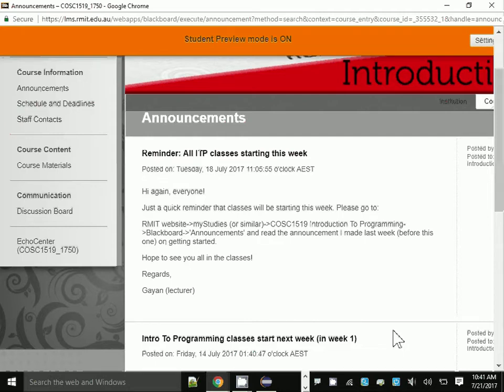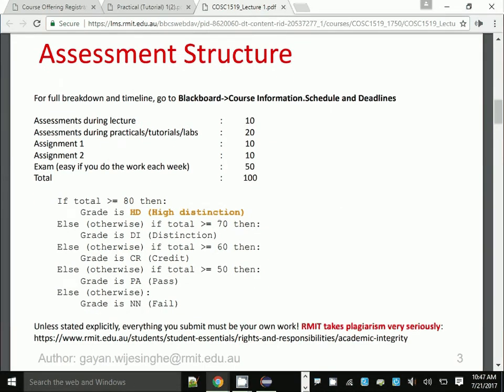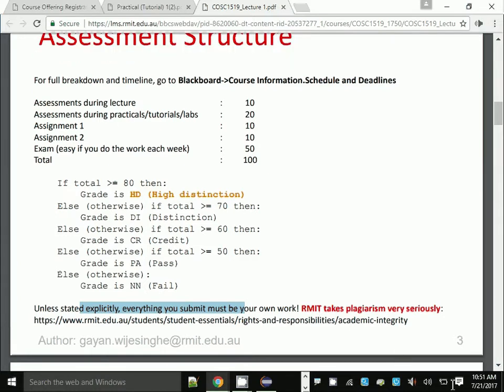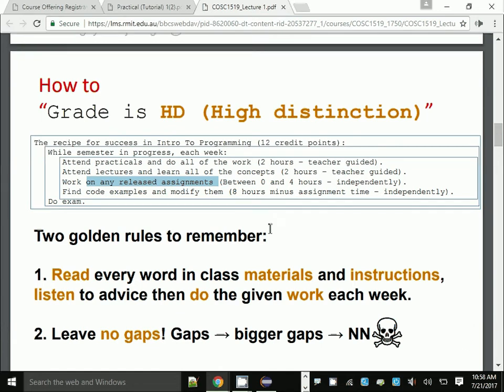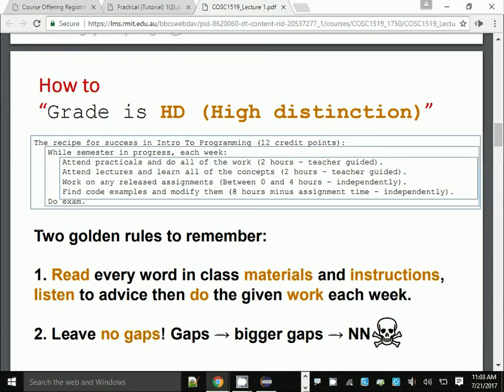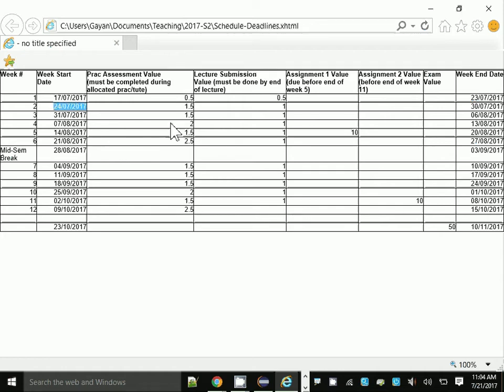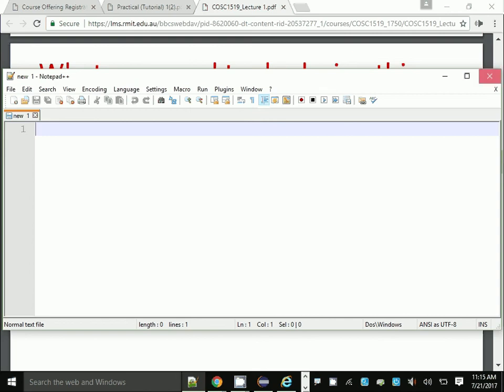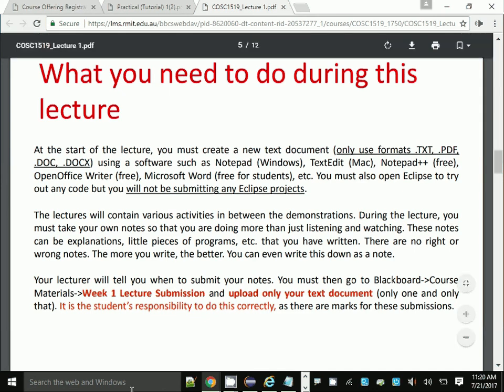COSC1519 Lecture 1 Part A